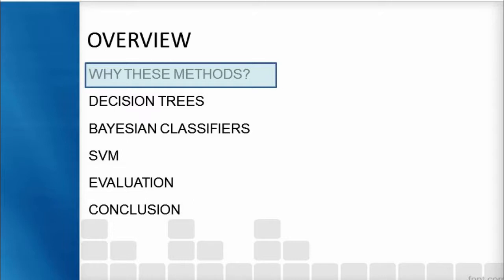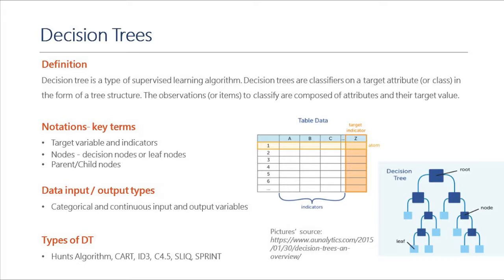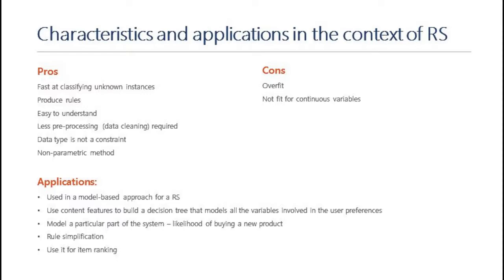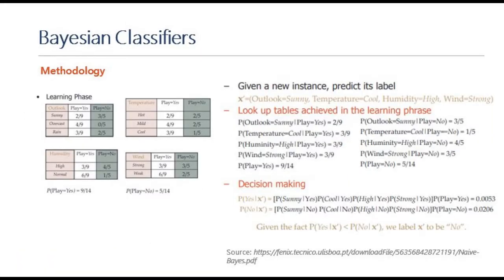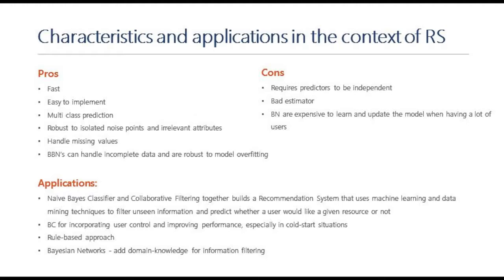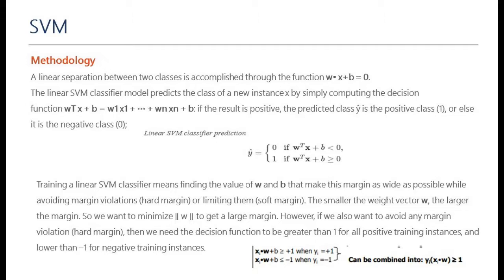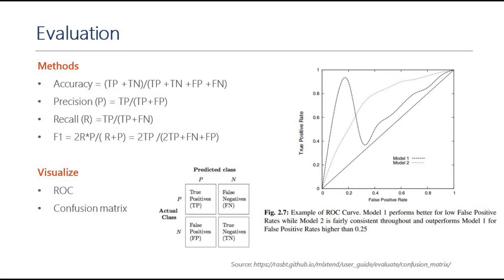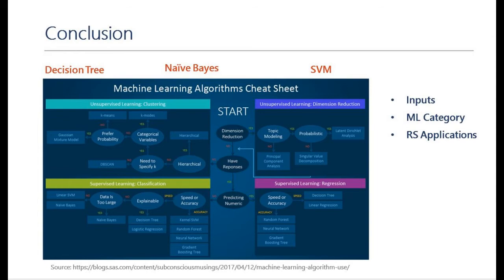Recommender Systems - Classification Methods